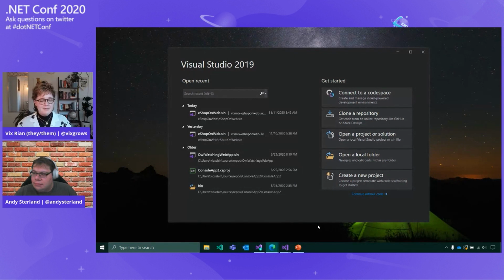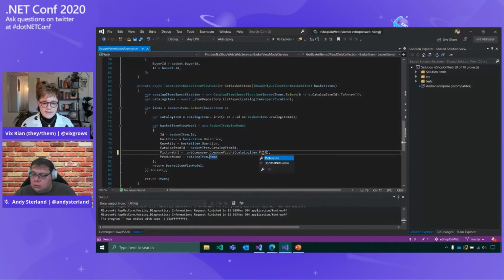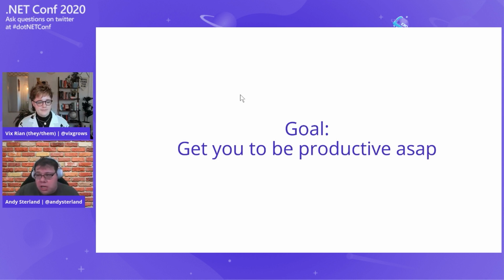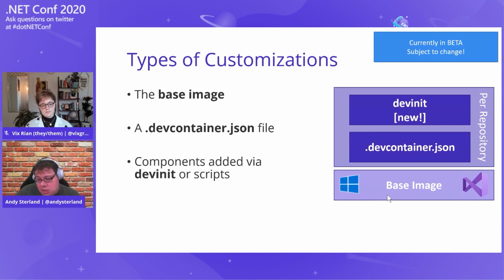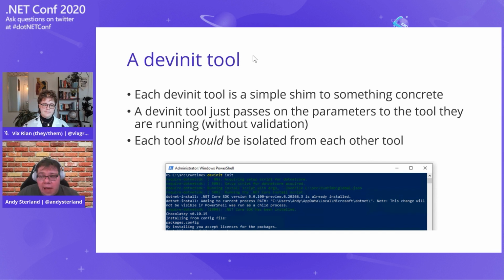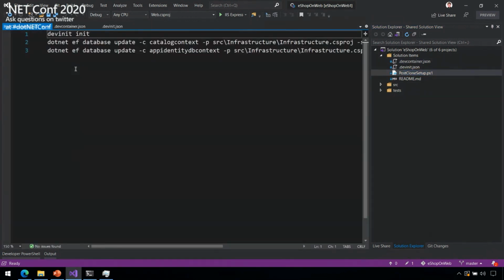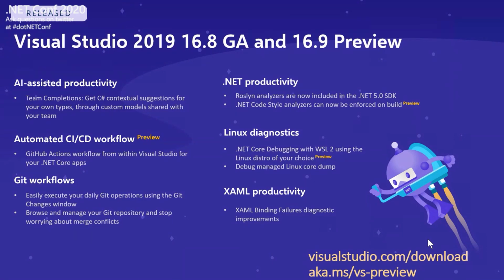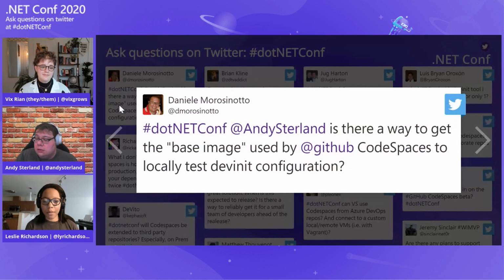NET Conf 2020 GitHub Visual Studio ❤ NET